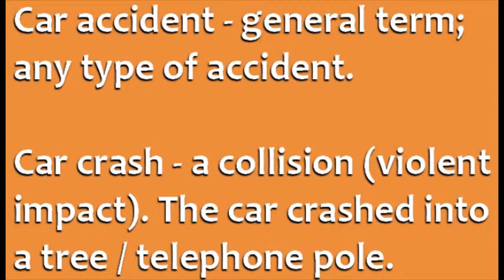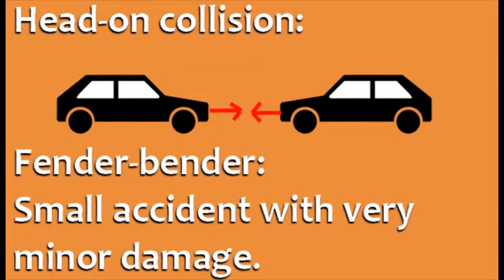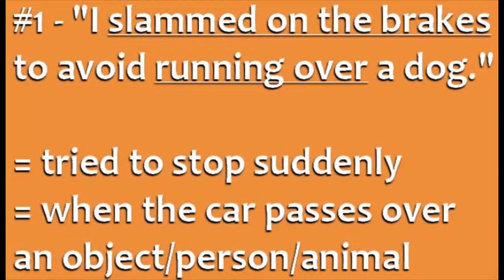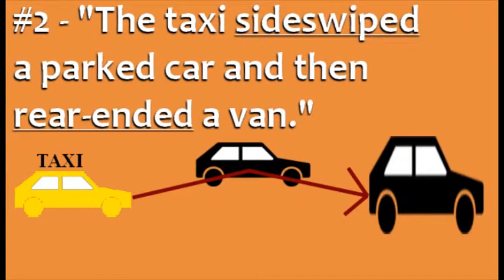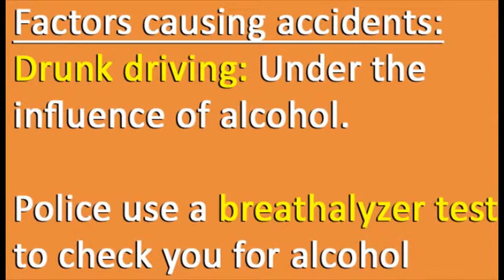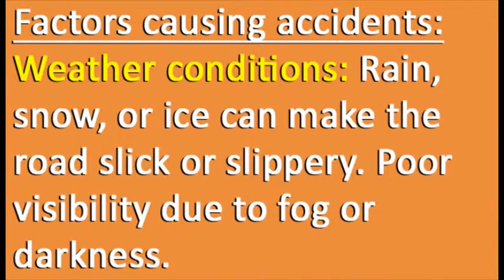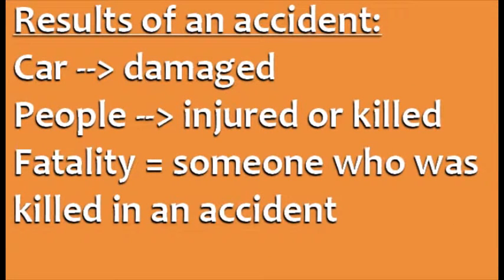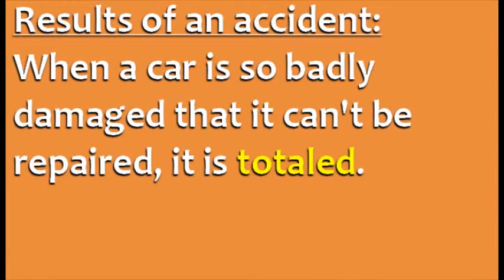English Vocabulary - Lesson 1 - Car Accidents